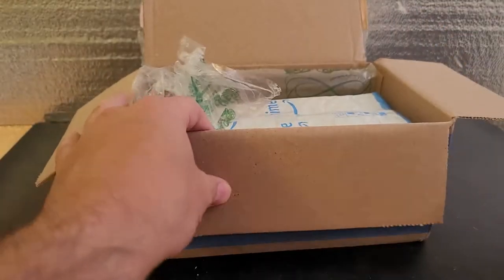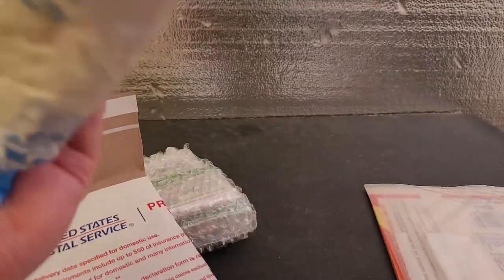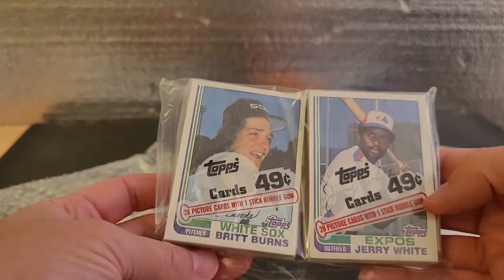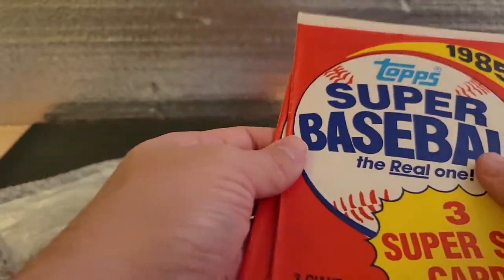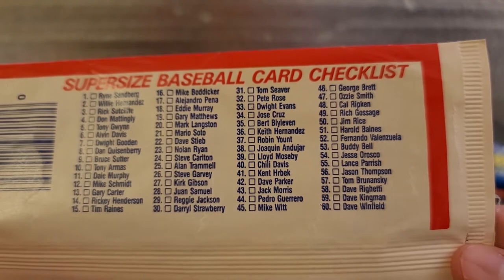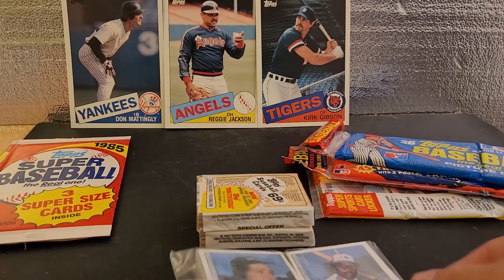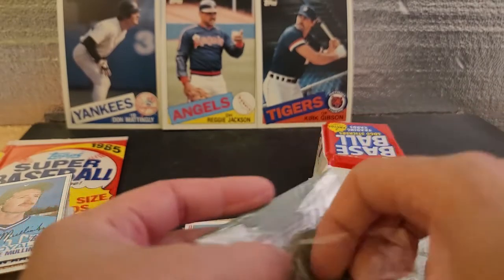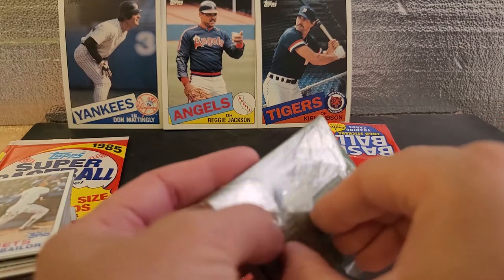AUCTION Victory #16 - Early 80's baseball! Topps and Fleer!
Back at it with another auction, still playing catch up. So 2 per week until I do!